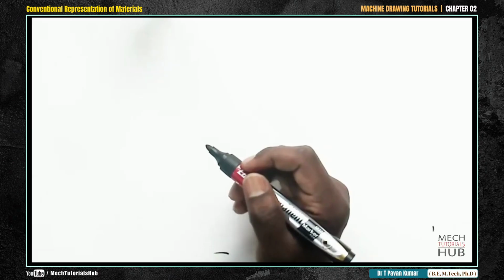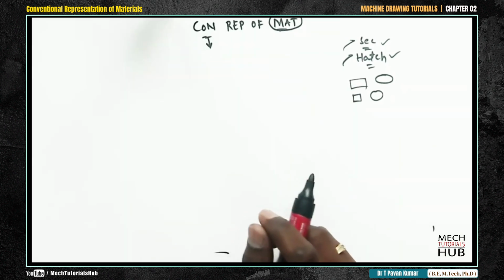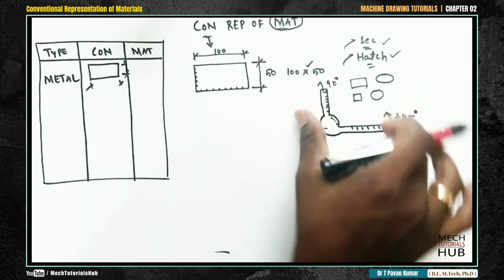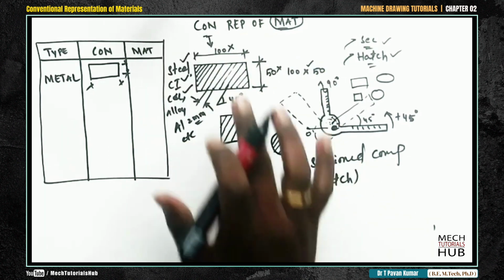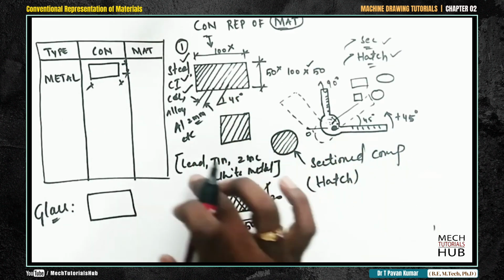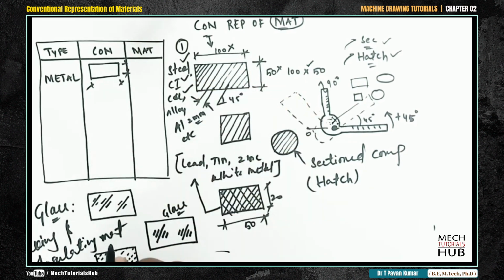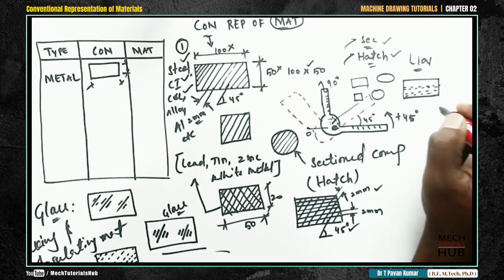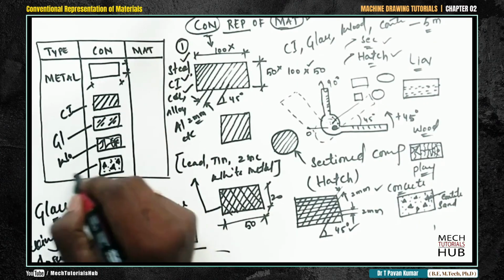MATERIALS (Conventional Representation) | Machine Drawing Tutorials | Chapter 02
Are you ready to get your drawings right? This tutorial is a must-watch for mastering the conventional representation of materials in machine drawing.

In this video, we dive deep into the world of hatching and show you the correct patterns and angles for different materials. Learn the specific conventions for metals like steel, cast iron, copper, and their alloys, as well as glass, wood, and even liquids.

We'll also highlight the similarities across different patterns, such as the standard 45-degree inclination and the consistent 2mm offset that will make your drawings clear and professional.
Whether you're working on a new design or practicing for an exam, this video is your go-to guide for making sure your machine drawings are accurate and up to standard.

MECH Tutorials Hub gives you a series of simplified video tutorials for Mechanical Engineering Students. The videos here feature Mr Pavan Kumar, a highly experienced faculty in the Mechanical Engineering Department, VJIT, Hyderabad, India. All the tutorials in this channel cover the basic doubts of students and also tips on how to perform well in the examinations.

Subjects covered are Machine Drawing, Engineering Graphics or Engineering Drawing, CAD-CAM, Solidworks. Additional subjects like Artificial Intelligence, Management Concepts, and other Mechanical Engineering related subjects, will soon be uploaded.

Dr Pavan Kumar explains the concepts in a very simple tone, which is easily understandable by anyone.